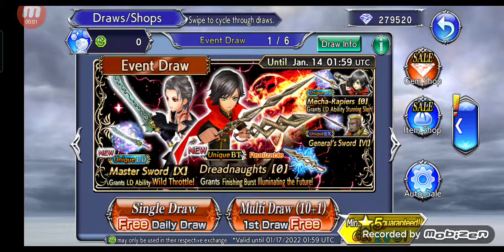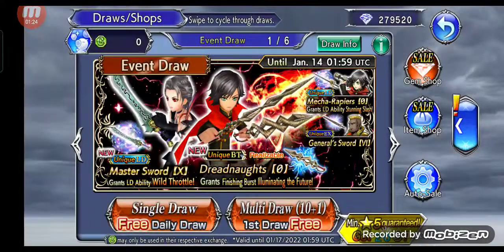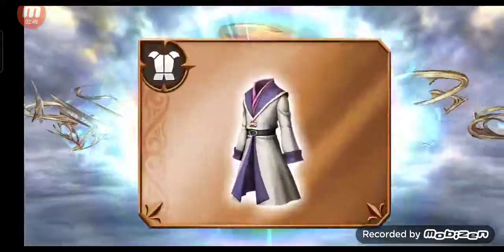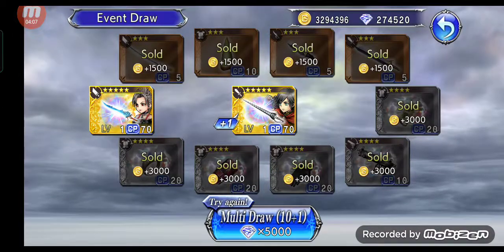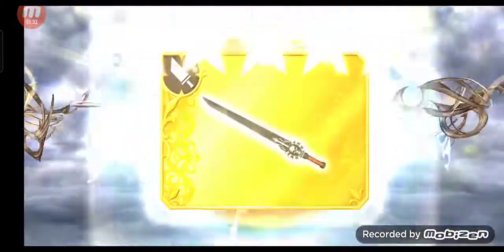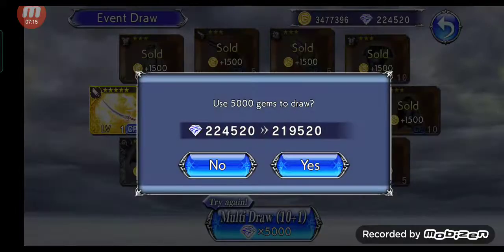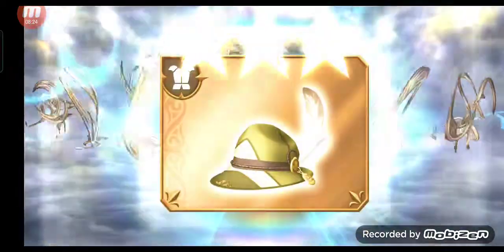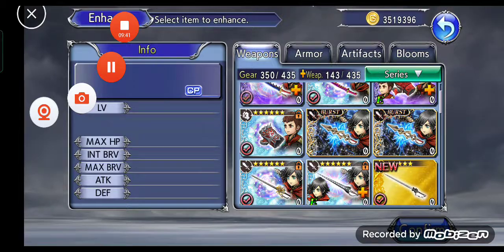let's Pity! Paine LD Machina BT pulls! DFFOO GL